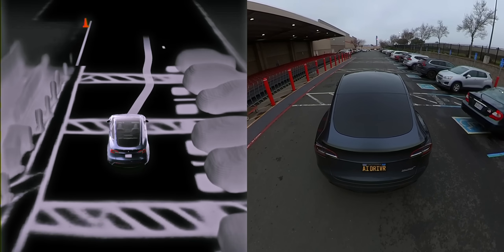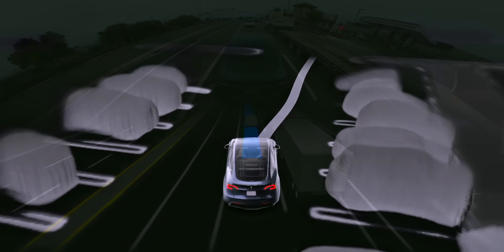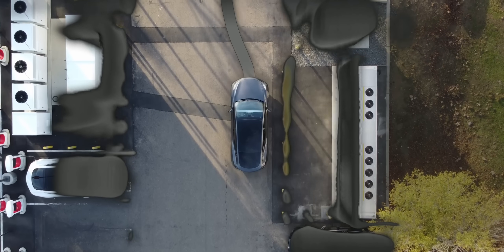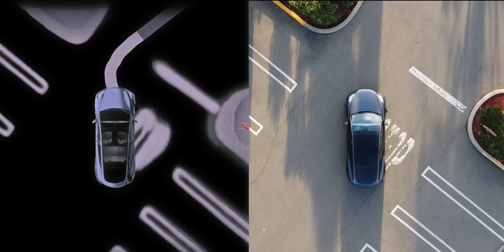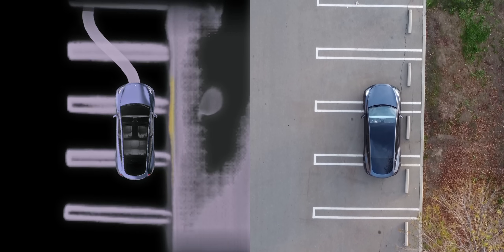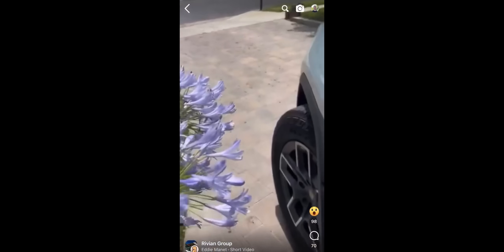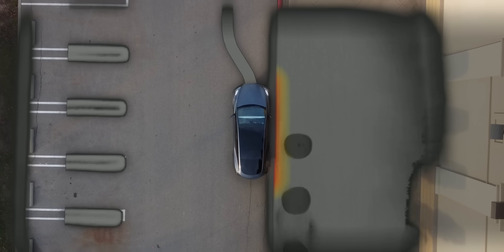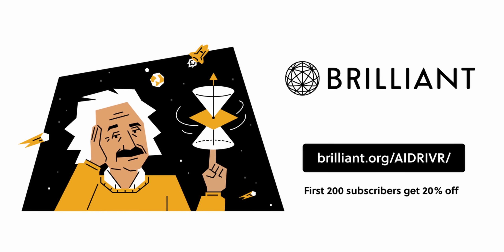TRUE Accuracy of Tesla "High Fidelity" Park Assist